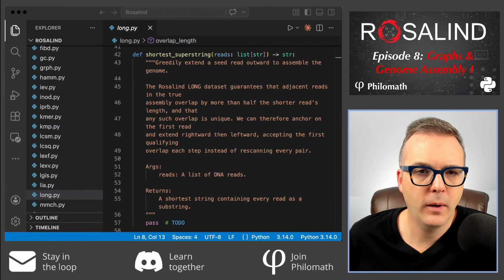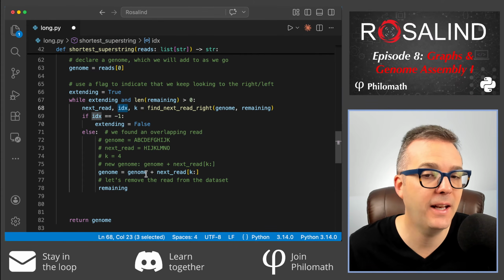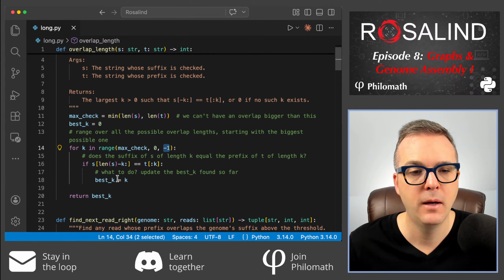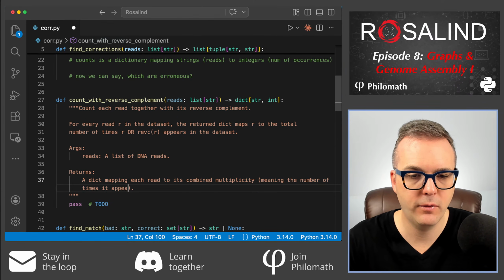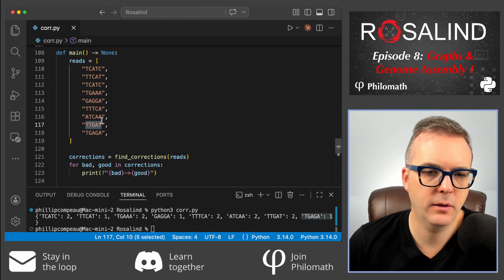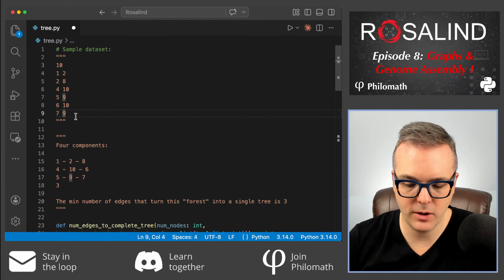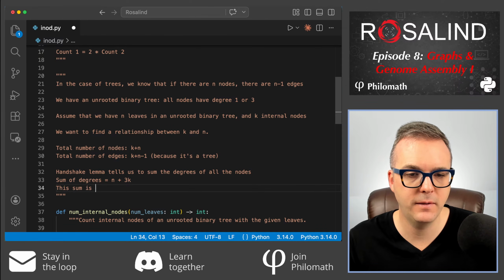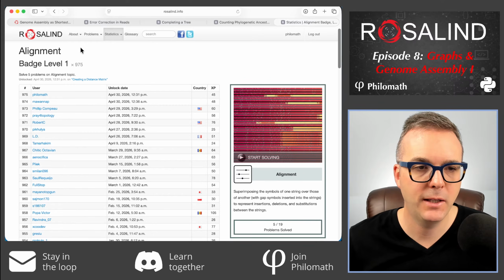Rosalind Problem Solving in Python: Episode 8 - Graphs and Genome Assembly I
Join Phillip Compeau, Carnegie Mellon professor and Rosalind co-founder, for a Python live problem-solving session on Rosalind — a platform for learning bioinformatics through coding. In Episode 8, we look at graph problems and begin looking into genome assembly.

00:00 Start screen
06:34 Welcome!
12:20 LONG: Genome Assembly as Shortest Superstring
48:07 CORR: Error Corrections in Reads
1:22:24 TREE: Completing a Tree
1:37:11 INOD: Counting Phylogenetic Ancestors
1:53:02 PDST: Creating a Distance Matrix
2:05:27 Looking ahead 🫶

New episodes stream Thursdays at 11:00 AM ET. Follow along, solve with us, and sharpen your bioinformatics problem-solving skills.

▶ Sign up for our Philomath mailing list to receive course materials, reminders, and earn a certificate:

Philomath Membership

All lectures and recordings are free and open.

If you’d like to participate more deeply—through office hours, bonus sessions, and community support—you can become a Philomath member here:

Membership supports the instructors and helps keep Philomath open.